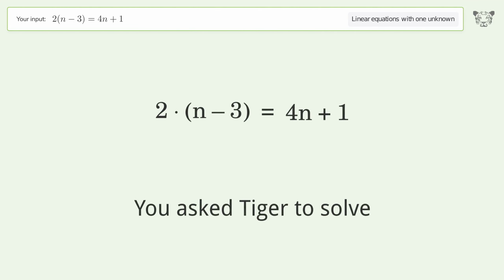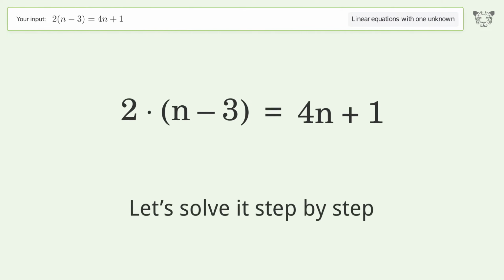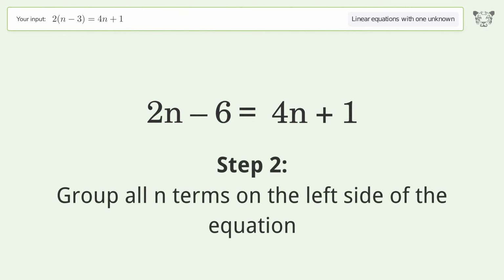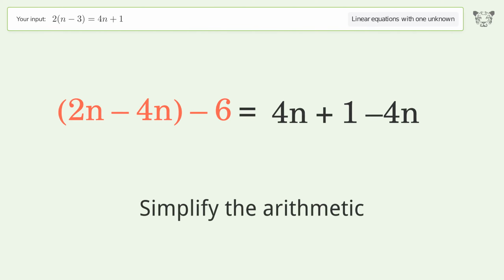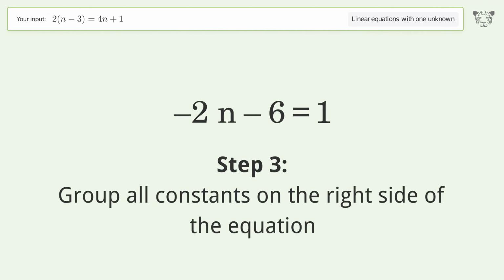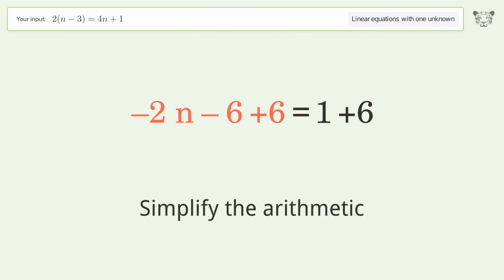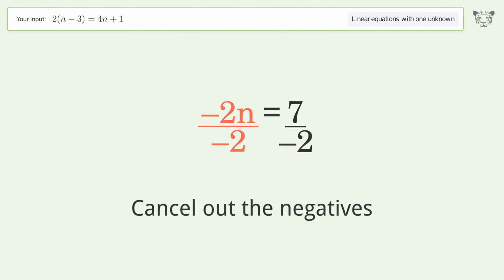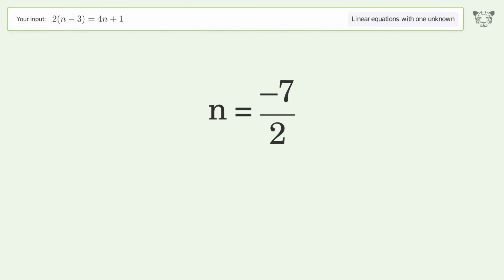Linear equation with one unknown: Solve 2(n-3)=4n+1 step-by-step solution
Solving 2(n-3)=4n+1 using the linear equation with one unknown solver

for a step-by-step and more tips and tricks for dealing with linear equations with one unknown.